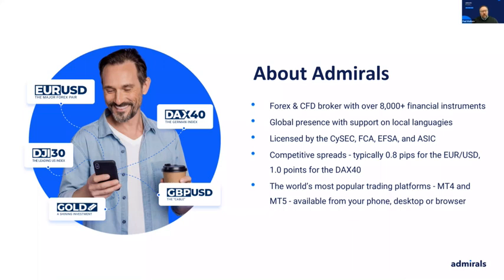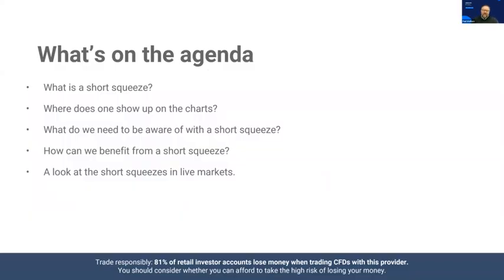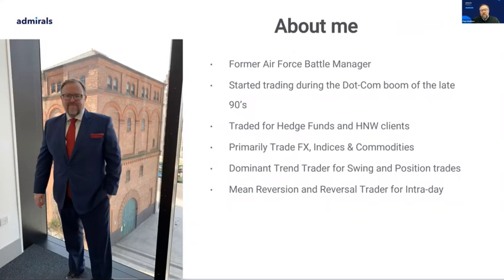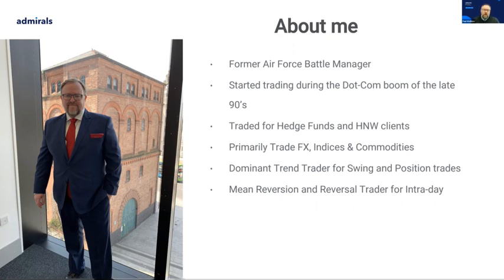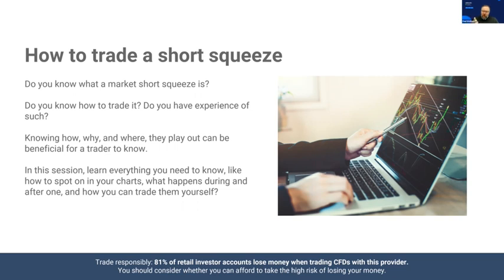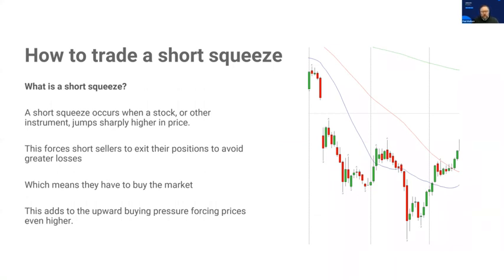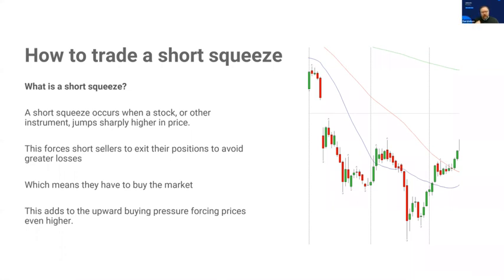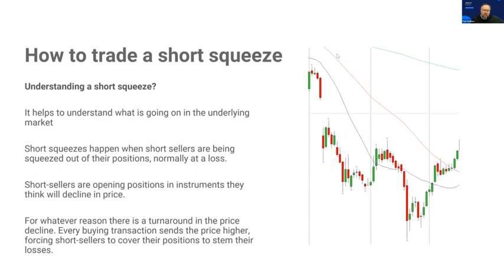Short Squeezes in the Markets | Trading Spotlight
This webinar will give you an idea of what a short squeeze is, how to avoid them, and how to use them for your trading!

By the end of this webinar, you will know:
👉 What is a short squeeze?
👉 How do they work in markets?
👉 How can a trader turn them to their advantage?
👉 Market analysis
👉 How to spot a short squeeze setting up